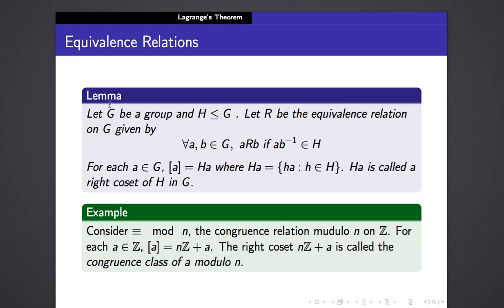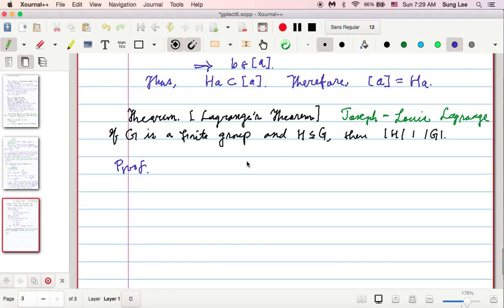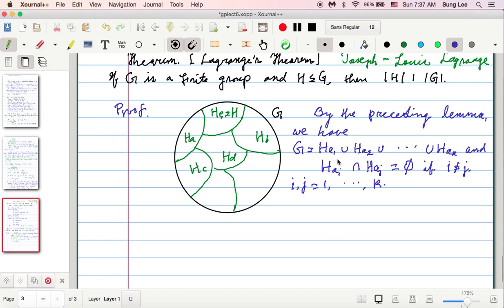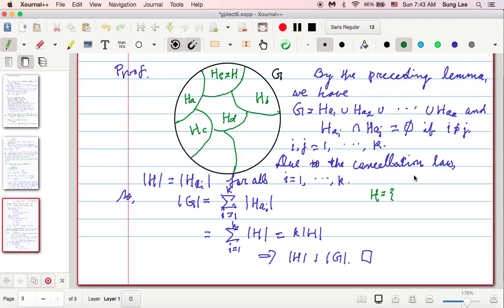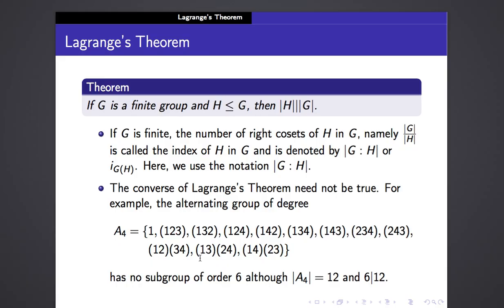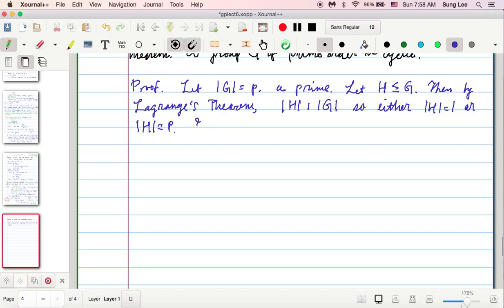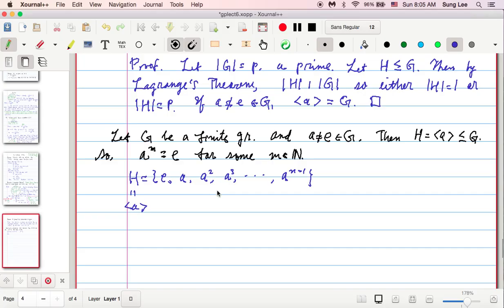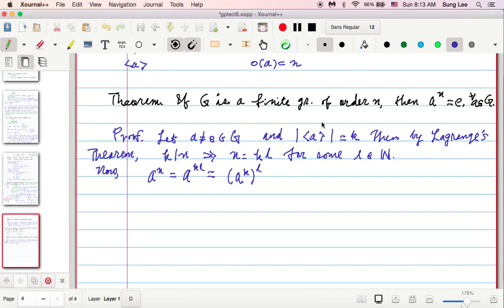Group Theory 6: Lagrange's Theorem 4/4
Group Theory